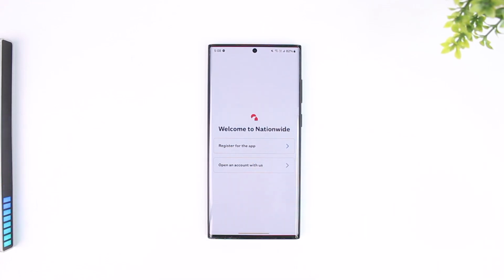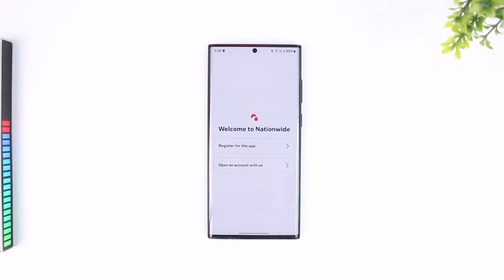How to Transfer Money on Nationwide App !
Transferring money using the Nationwide app is a simple and secure way to manage your finances. Whether you're moving funds between your own accounts or sending money to others, the app provides an intuitive process for completing these transactions. To get started, ensure you have the Nationwide Mobile Banking app installed and have signed into your account with your credentials. Once logged in, the app guides you through a few easy steps to transfer money seamlessly.

To begin, open the Nationwide app and sign into your account. Once inside the app, tap the menu icon, which is typically located in the top-right corner of the screen. From the menu, navigate to the "Payments and Transfers" section. This is where you’ll find the option to "Pay or Move Money." Tap this option to proceed.

Next, select the account from which you want to transfer funds. If you’re transferring money between your own Nationwide accounts, choose the destination account as well. For external transfers, you’ll need to provide the recipient’s account details, including their name, sort code, and account number. Double-check these details for accuracy to ensure the money reaches the correct account.

Follow the on-screen instructions to enter the amount you wish to transfer. The app may prompt you to confirm the transaction, providing an additional layer of security. Once confirmed, the money will be transferred. Internal transfers between Nationwide accounts are typically instant, while transfers to external accounts may take a few business days depending on the recipient bank.

Alternatively, you can send money to an existing payee by selecting their details from your saved contacts within the app. This option simplifies the process if you regularly transfer funds to the same person or account.

Using the Nationwide app for transfers is both efficient and secure. If you encounter any issues or have further questions, Nationwide customer support is readily available to assist you.

Timestamps:
0:00 Introduction
0:03 Overview of transferring money on the Nationwide app
0:05 Launching the app and signing in
0:11 Accessing the menu and "Payments and Transfers"
0:19 Selecting "Pay or Move Money"
0:24 Choosing the source account
0:30 Selecting the destination account or entering recipient details
0:34 Entering the transfer amount
0:41 Confirming the transaction
0:47 Using saved payees for quicker transfers
0:52 Troubleshooting and customer support
0:56 Conclusion